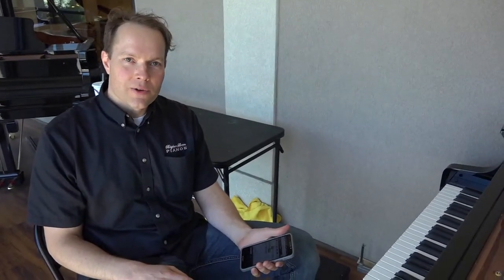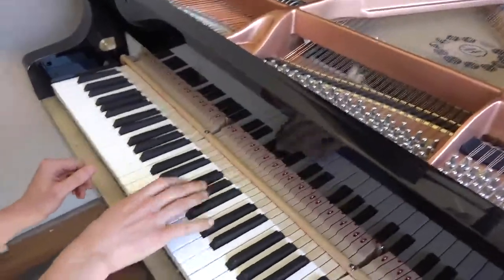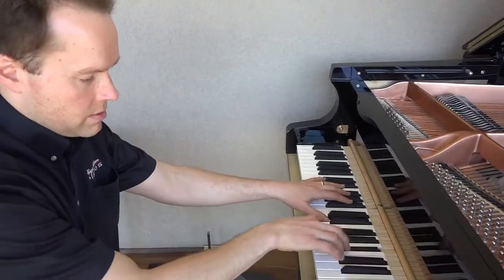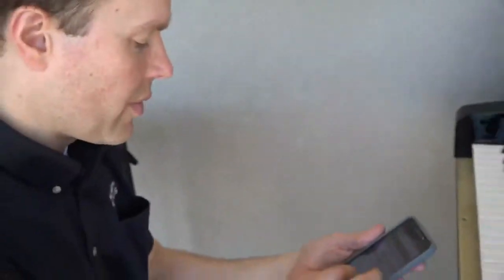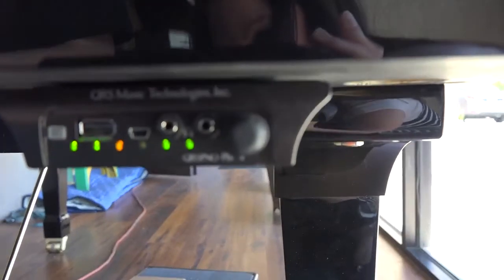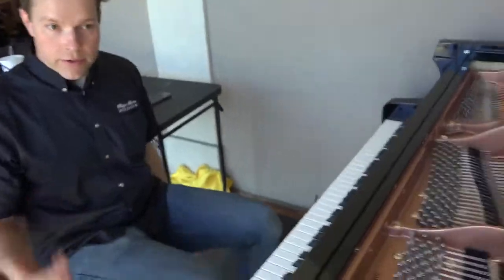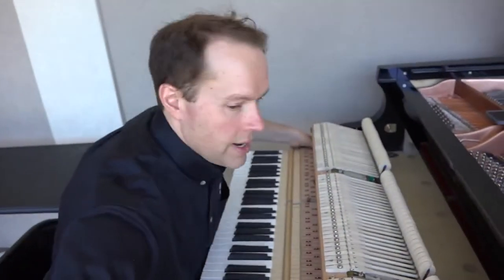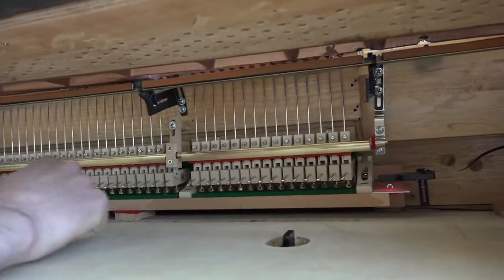QRS feature - Turn an acoustic piano into a digital piano!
I am going to demonstrate a QRS feature that allows you to enable an acoustic piano and turn it into a digital piano.

When l pull this lever here on the bottom, it makes it so that the acoustic piano action doesn't actually strike the strings. The lever stops the hammer immediately before the hammer strikes the string.

There is an optical sensor underneath the keys that senses the action of the keys, and allows the piano the piano to play any type of instrument.

These instruments range from cello, harmonica, voice ah's, organ, even drones.

It allows room for an SD card, and headphones. You can adjust the volume on your phone.

One of the biggest advantages of this system is the advantage of having the real action of an acoustic piano, while having the benefits of a digital piano, such as being able to plug headphones in, or being able to play with a bunch of different instruments.

This system is a ton of fun. We install them pretty regularly here at Brigham Larson Pianos.